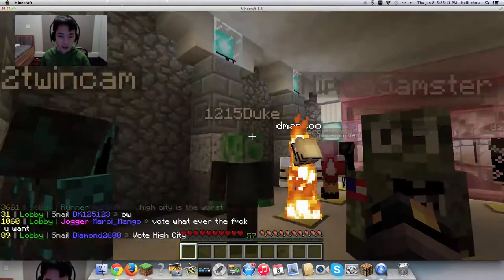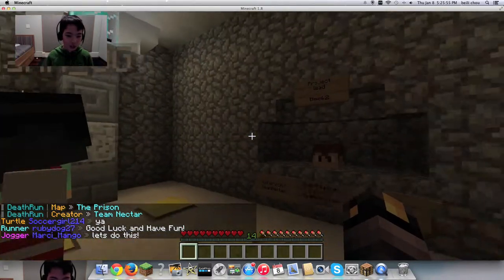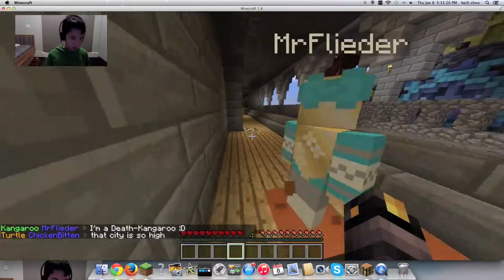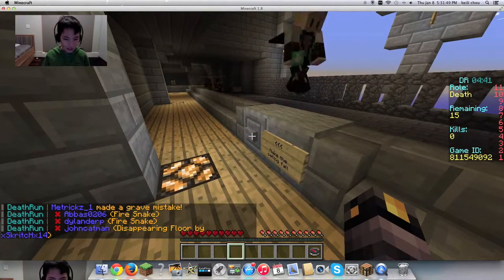DeathRun, On the Hive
Hey it's skritch coming to you with another video today:)
Enjoy! Peace Out.